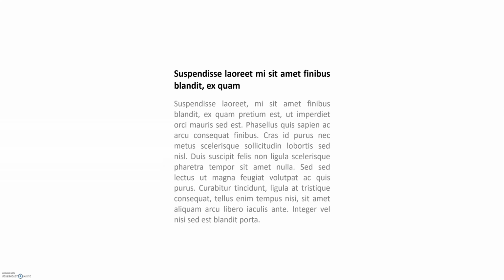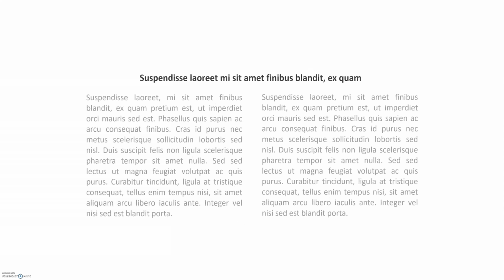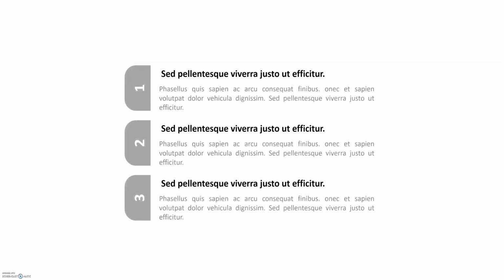Using Whitespace to make your presentations stand-out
This video demonstrates how to effectively make use of whitespace to draw reader's attention, make the (ppt / powerpoint) presentation stand out. It walks you through some examples, and how to  make the most of text heavy presentations.